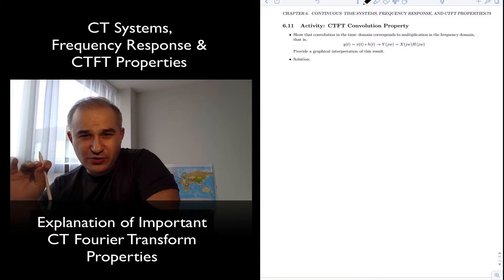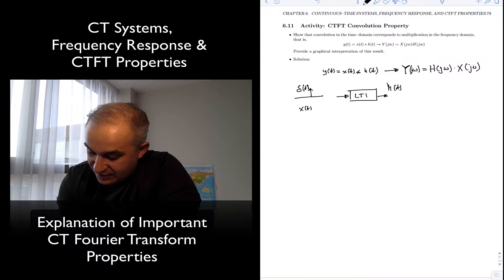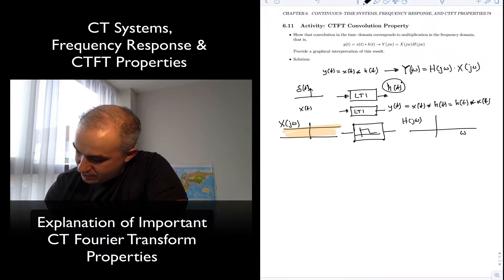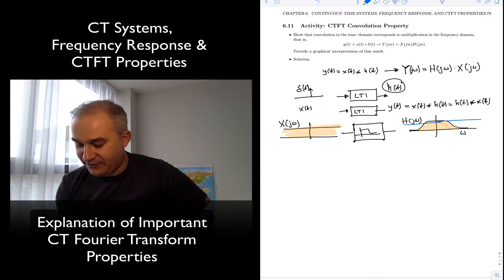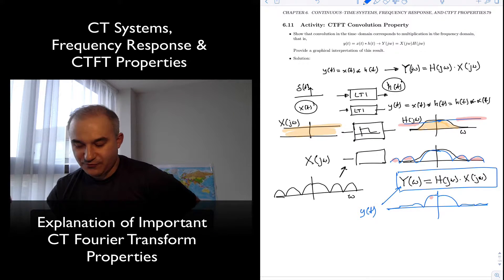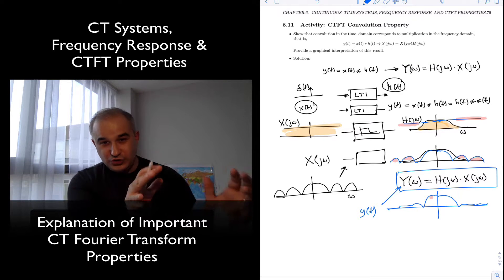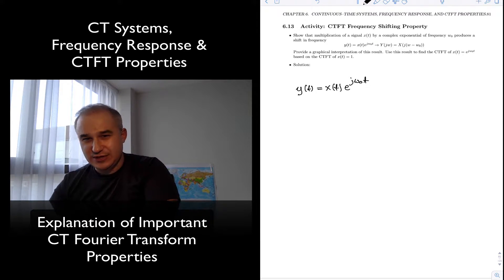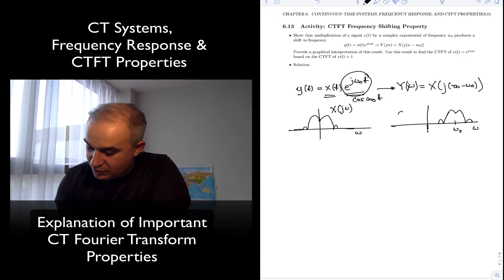DSP Topic 6: Fourier Transform Properties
This video explains a few properties of the Fourier Transform including multiplication/convolution (time-frequency domain) and frequency shifting